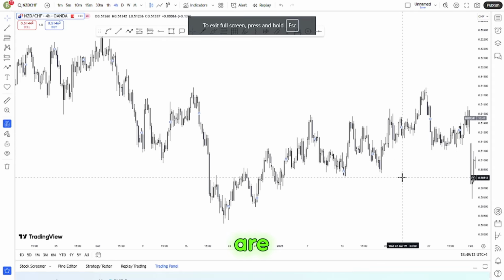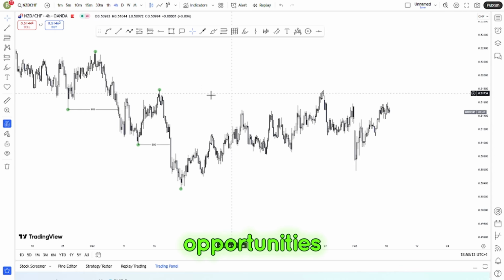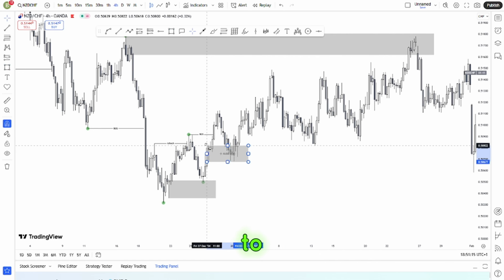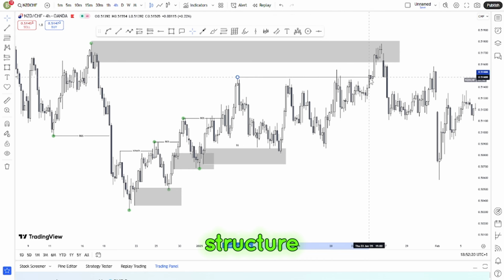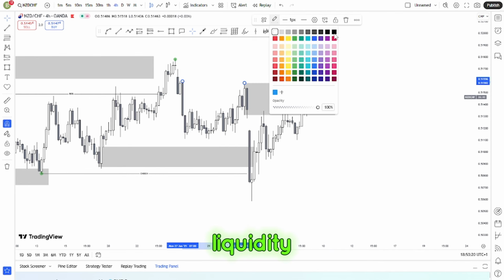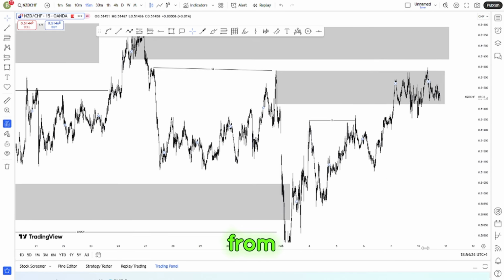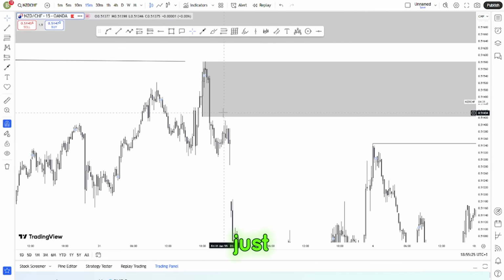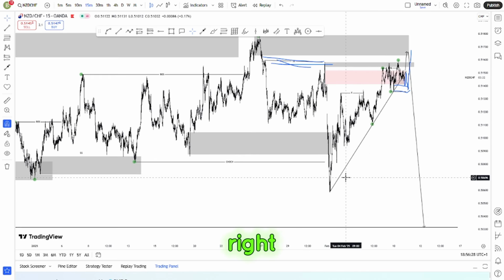SMC Top Down Analysis Master Multi Timeframe Trading and Predict Market Moves Like a Pro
Learn the powerful SMC top-down analysis technique used by PRO traders to predict market trends and maximize profits. In this video, we'll cover:
•  How to analyze multiple timeframes effectively.
•  How to identify key levels and POIs.
•  Proven strategy to combine top-down analysis with risk management for consistent results.